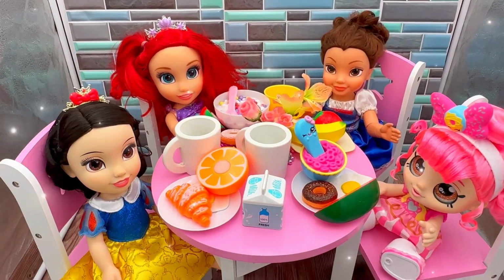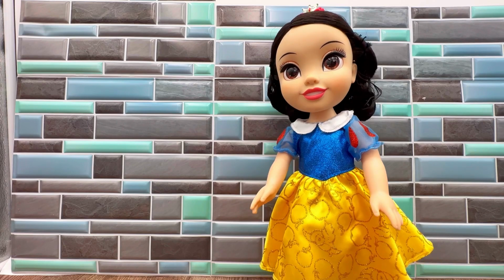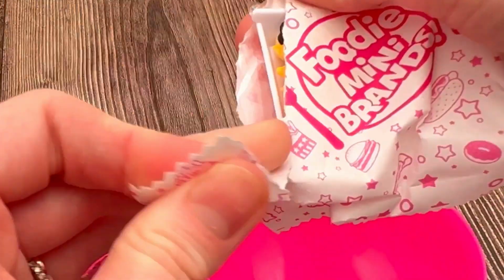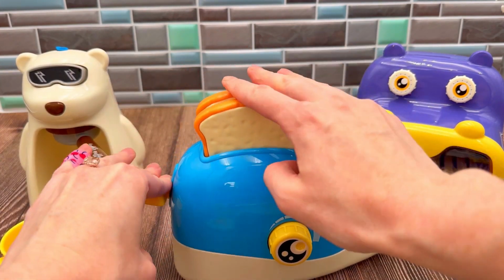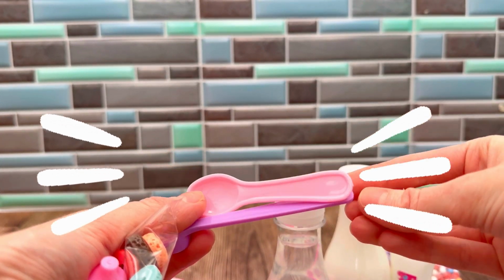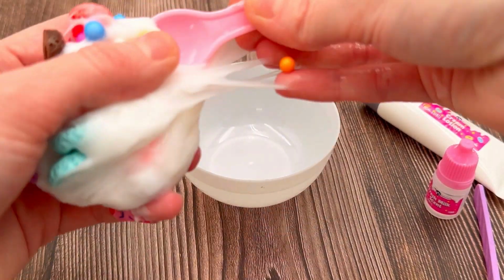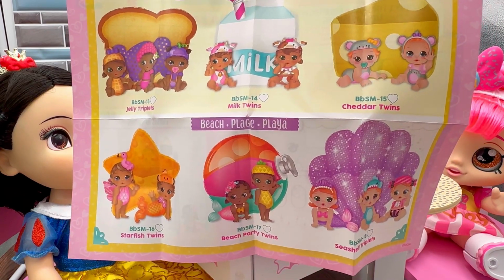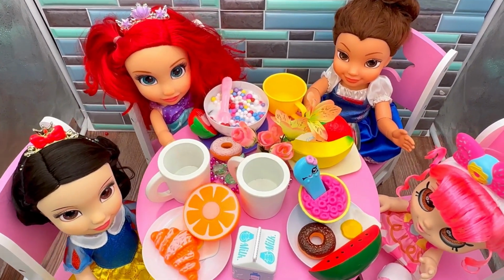Princess Snow White and Friends Brunch and Toy Opening and Playtime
Snow White and her friends Ariel, Belle, and Donatina have brunch and we open and play with some new toys including a kitchen cooking set and milky cereal slime.

Love adorable and affordable kids clothes? Littleloopylunas.com has all you need for your fashionable little ones at amazing prices!